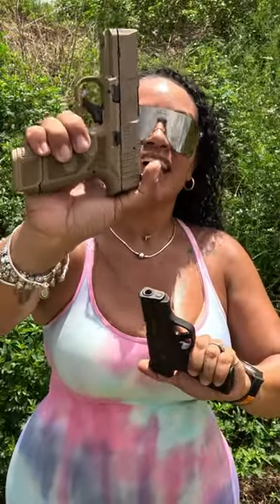Video Drop Tomorrow 11:00am hit the notification 🔔